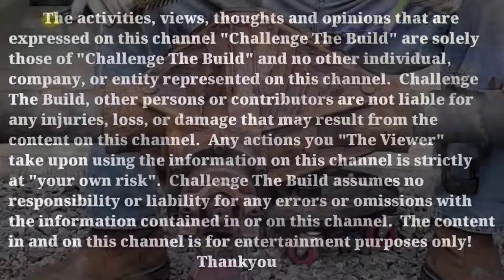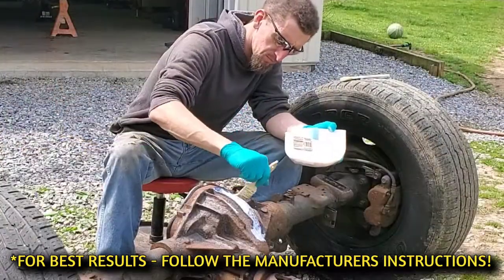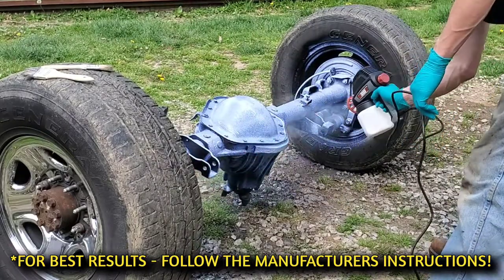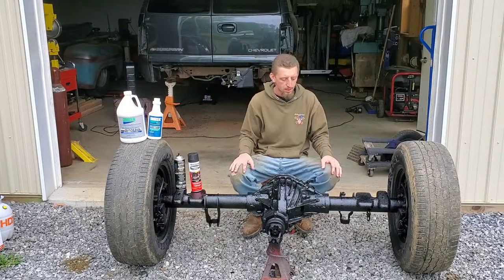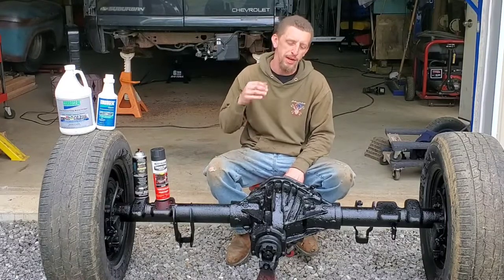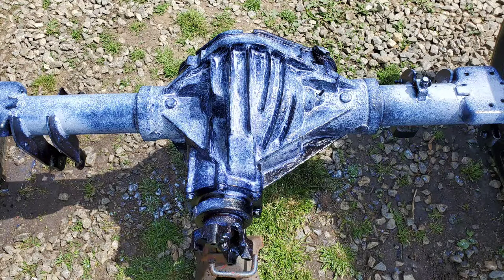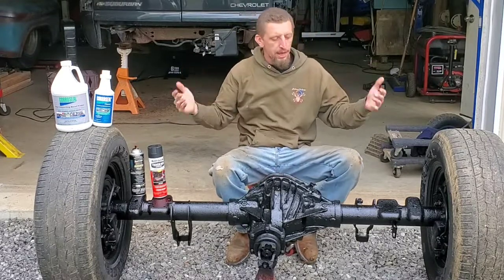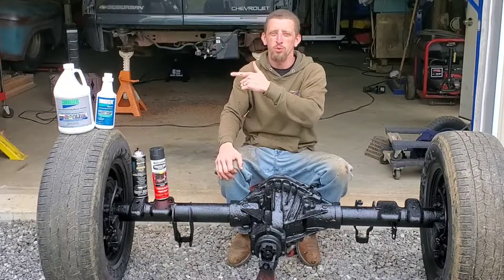Corroseal Rust Converter Metal Primer - Product Review - Found It On Amazon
Today's video is a product review of Corroseal, a product I found on Amazon.

👇🧰 My Tool Box  🧰👇

C.T.B on Amazon

Corroseal-82320 Water-Based Rust Converter - 1 Qt

Corroseal Water-Based Rust Converter - 1 Gal,82331

Corroseal Cleaner, Quart, 32 oz. Bottle, 800332

Chip Paint Brushes - 36 Ea 2 Inch Chip Paint Brush

SAS Safety 5145 Deluxe Clear Face Shield Eye/Face protection

Venom Nitrile Gloves, Black, Size Medium/Large, 100 Count